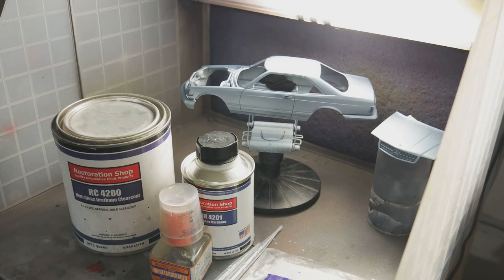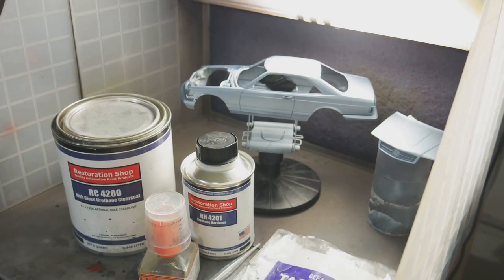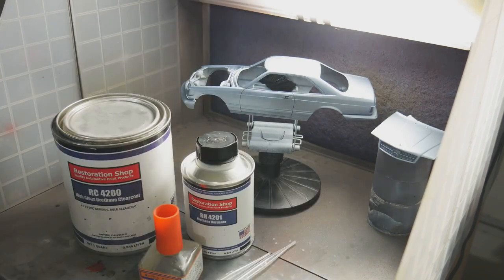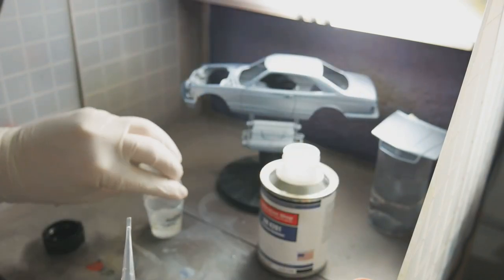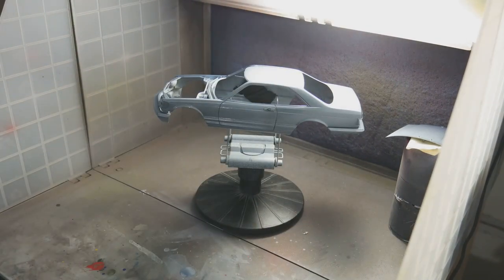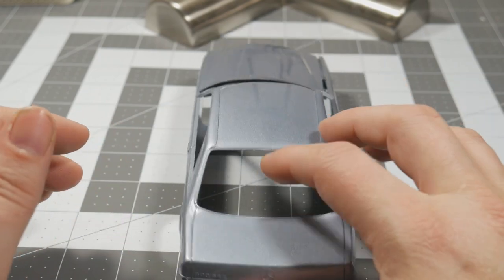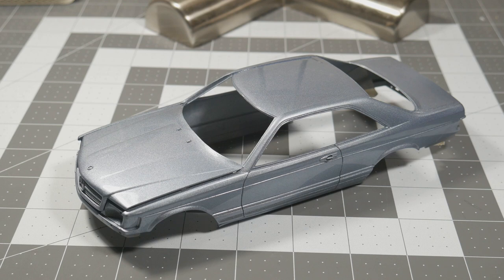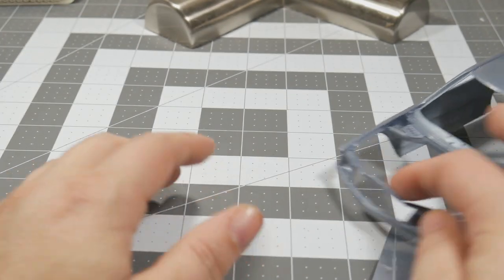Painting Tutorial, Part 3